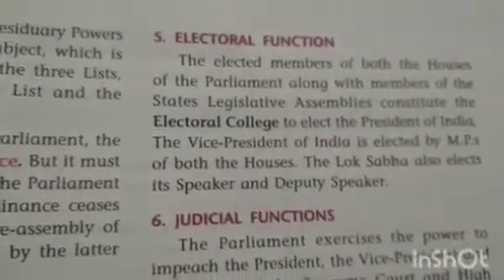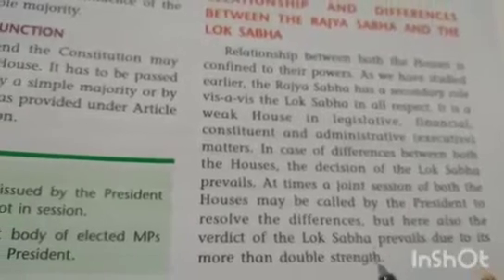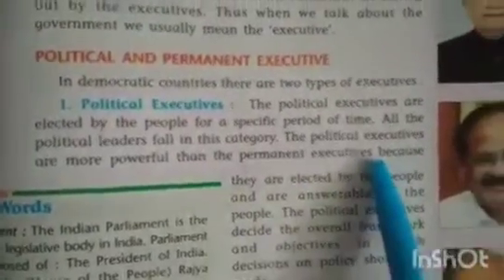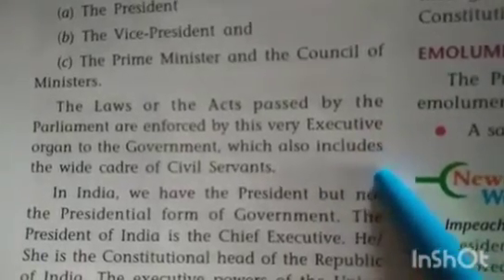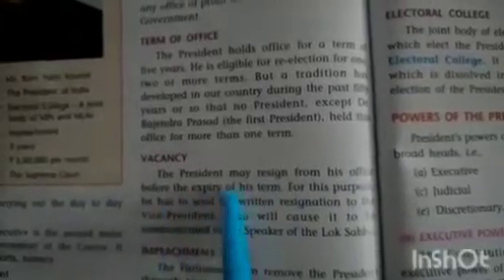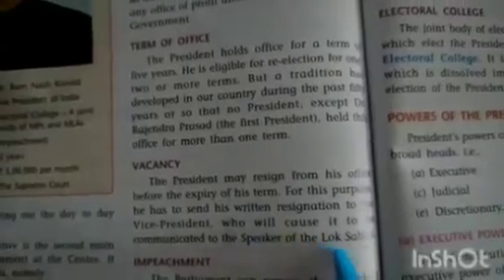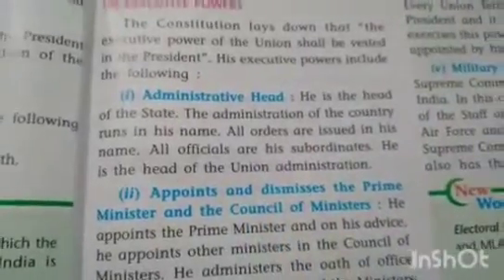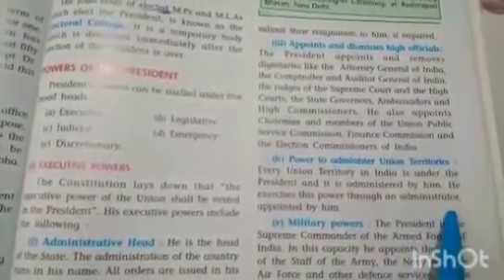CLASS:- VIII(Eighth) "HISTORY/CIVICS" CHAPTER - 2(CIVICS ) PART - 1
"THE ORGANS OF THE INDIAN GOVERNMENT(THE EXECUTIVE)"
From "New Trends in ICSE History and Civics" Book - 8
By:- Mrs. Shalini Thapa